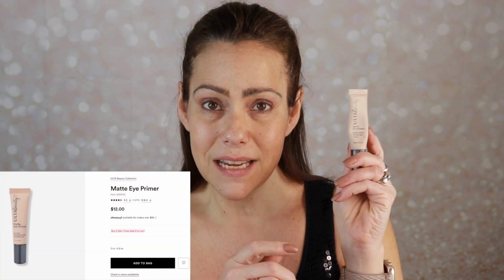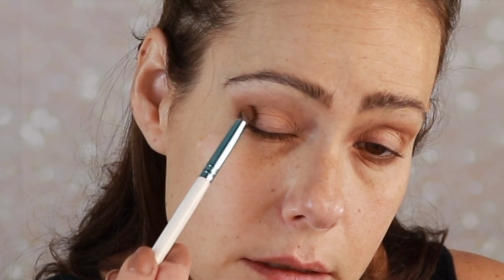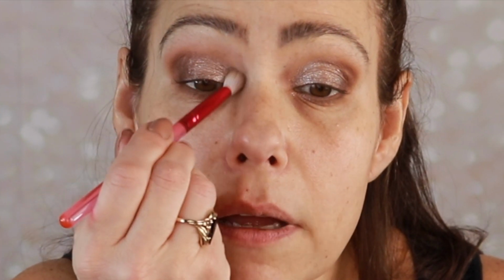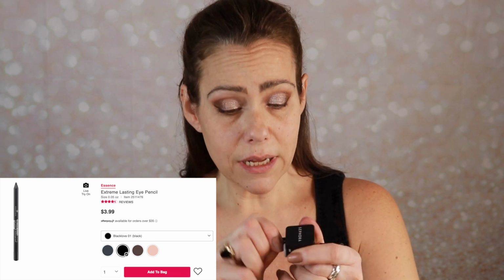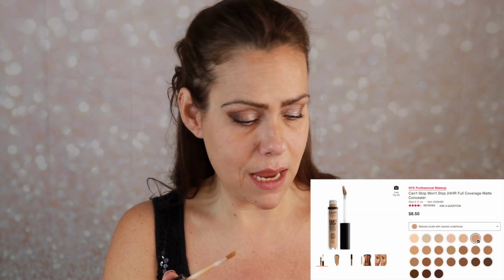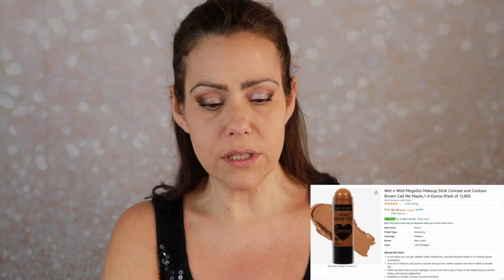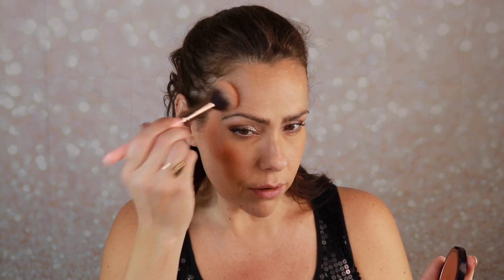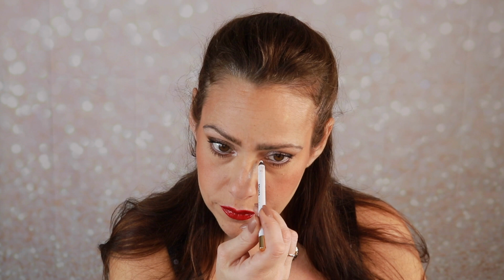FULL FACE OF NOTHING NEW| CHOPPING BLOCK PROGRESS!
In this video I am putting my CHOPPING block items to the test on camera (of course, I continue to test them off camera as well ;)! There have been some suprises and I LOVE that I'm committing myself each month or two to using more of what I've GOT! All products are listed and linked below for your convenience.

_Follow me on Tiktok!
-Earn Cashback on your online purchases!

Makeup Worn:
 Wet n Wild Ultimate Brow in Dark Brown $3.18
Morphe Supreme Brow Sculpting & Shaping Wax $8
Ulta Matte Eyeshadow Primer $12
Honest Beauty Matte Primer $22.33
Elf Bite Sized Eyeshadow in Truffle $3
Colourpop Super Shock Shadow in Tassle $6
Peter Thomas Roth Instant FIRMx Eye Temporary Eye Tightener $38
Carpe Sweat Absorbing Face $24.95
Essence Extreme Lasting Eye Pencil in Blacklove $3.99
BH Cosmetics Power Pencil Eyeliner in Matte Snowy White $9 on sale right now for $5.60
Urban Decay Lash Freak $15.95
Nyx Can’t Stop Won’t Stop Concealer in Natural $9.50
Makeup Forever Velvet Skin Blurring Powder Foundation $40 Y355
Milani Make It Last Setting Spray $9.84
Wet n Wild Megaglo Contour Stick in Call Me Maple $4.49
Hourglass Mini Ambient Lighting Bronzer in Diffused Bronze Light $28
Gerard Cosmetics Lip Pencil in Immortal (sold out) so showed picture of a brick red (Red Brick Road) $16 on sale for $7.94
Fenty Beauty Poutsicle Hydrating Lip Stain in Strawberry Sangria $24